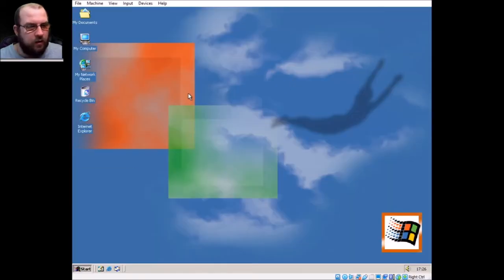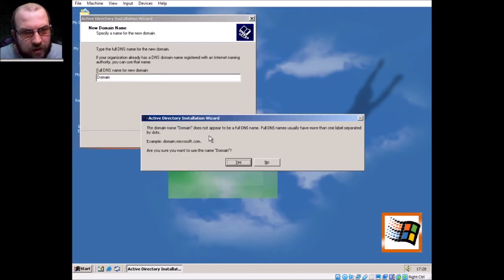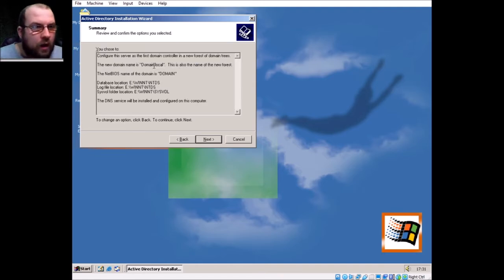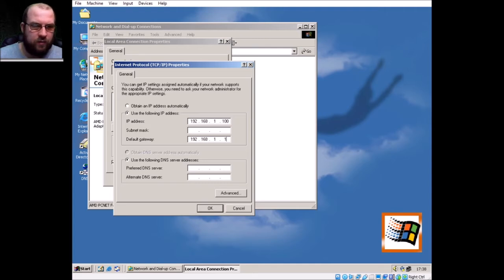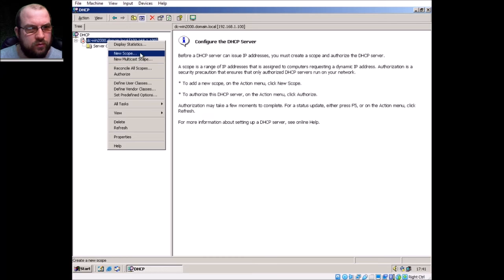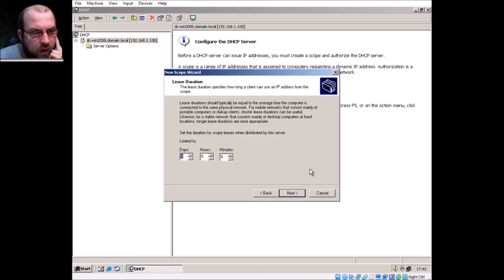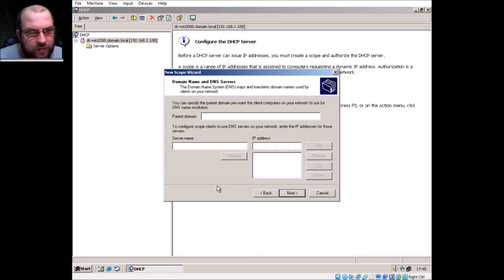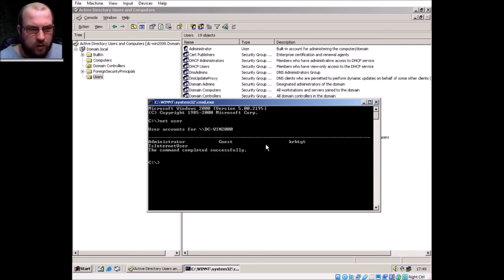Adventures in Windows Deployment - Part 3 - Installing Server Roles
Remote Installation Services is a deployment technology that is in Windows 2000 Server. in this video I finally install & configure Active Directory, DCHP, DNS and WINS